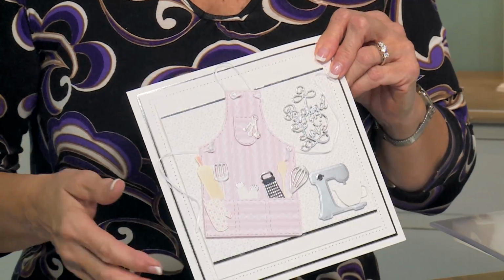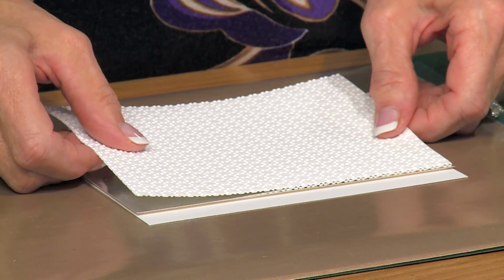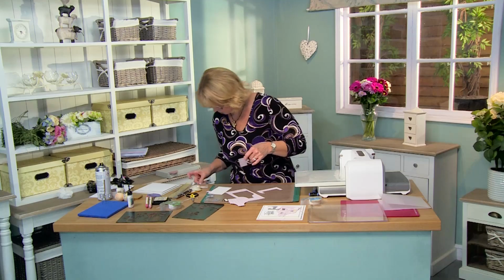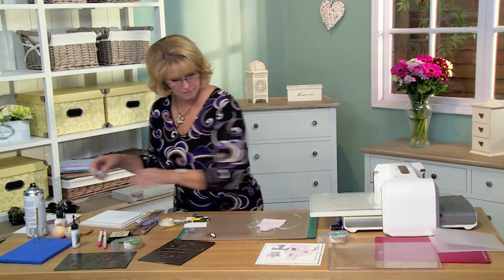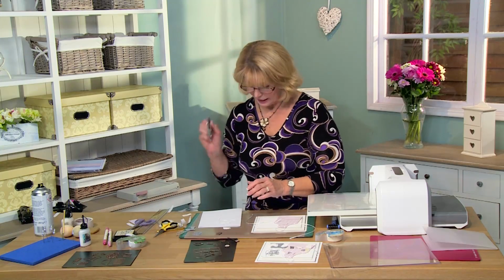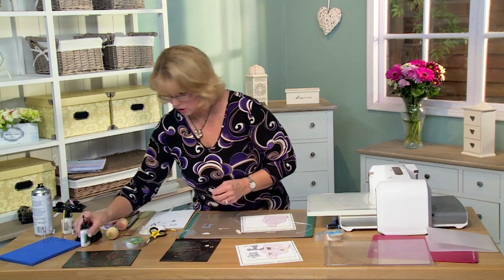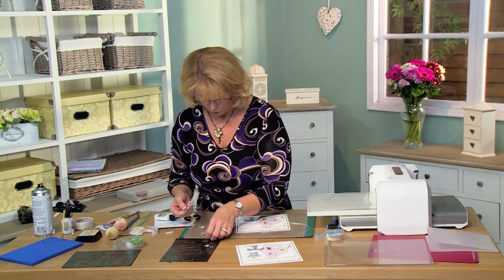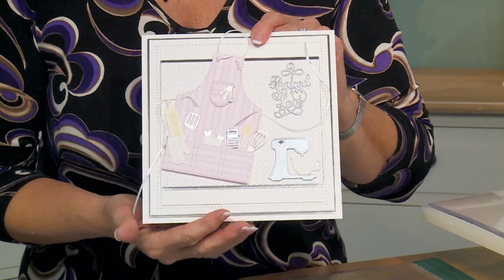Baked With Love Apron Card | Crafting My Style With Sue Wilson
Get some card inspiration with our new cute Necessities Collection. Perfect for baking lovers.

Items used:
Apron die CED23001
Baked With Love CED23002
Dotted Matrix embossing folder EFPP-007
White CE adaptor plate CEEMBOSS
Coconut white card 40980
Silver pearl card PL004
Silver mirror card MIRSILV
Milk card 40109
Classic Elegance paper pad CEDP0001
White satin ribbon CESROFFWHITE
Silver paint pen
Spun Sugar distress marker DMSPUN
Antique Linen Distress pad DPANTLINEN
Smoothies CESMOOTH